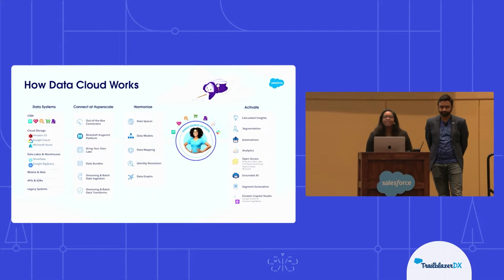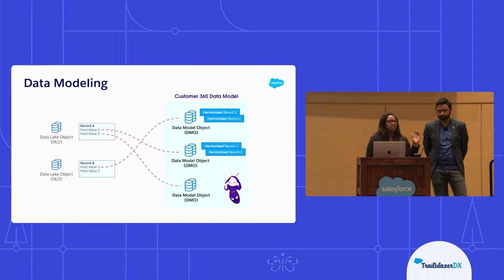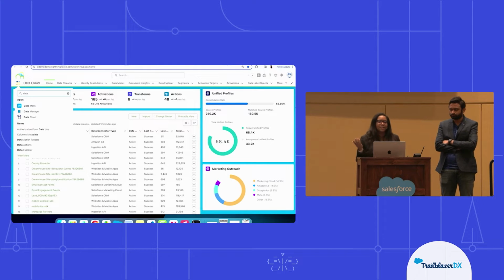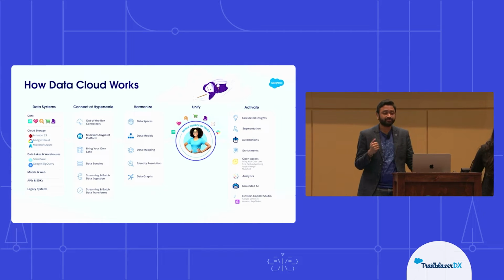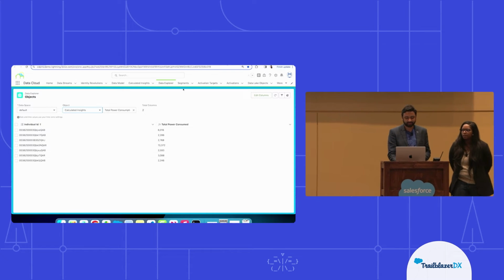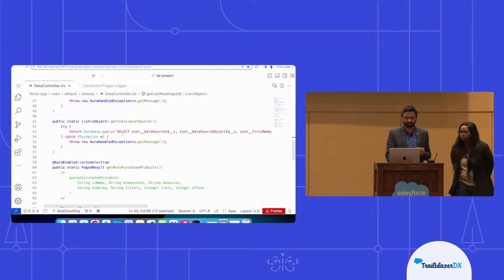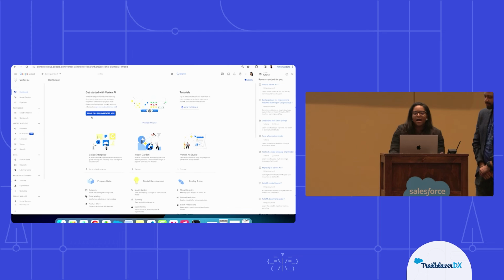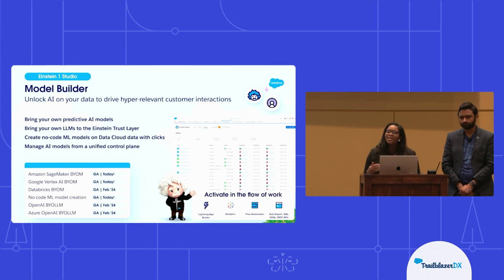Data Cloud for Developers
Join this session to learn what developers need to know about Data Cloud. Explore how to use the Ingestion API, platform events, data sharing, and AI.